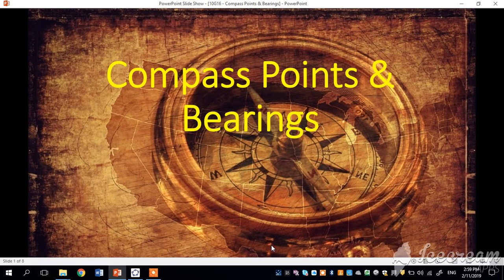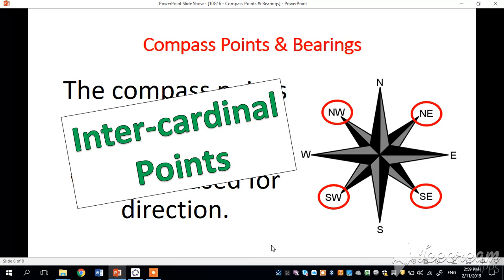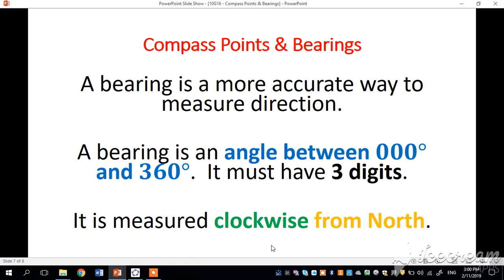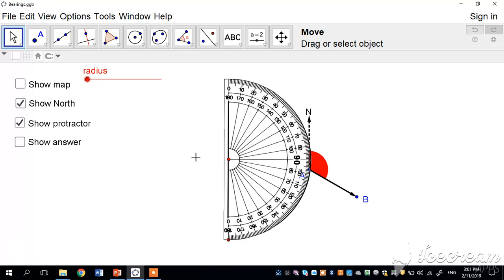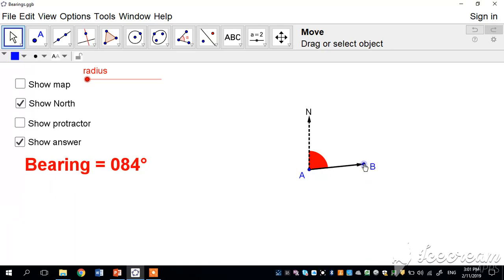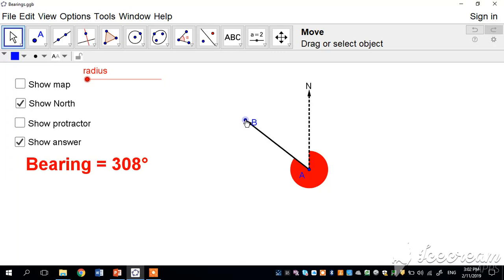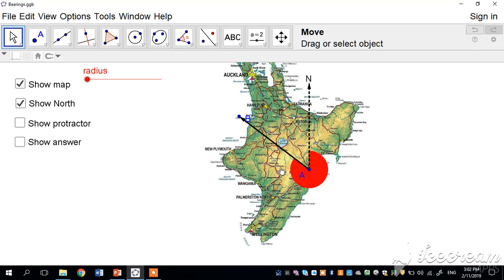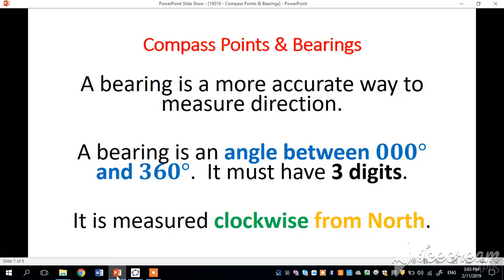L1GS8 - Compass points & bearings